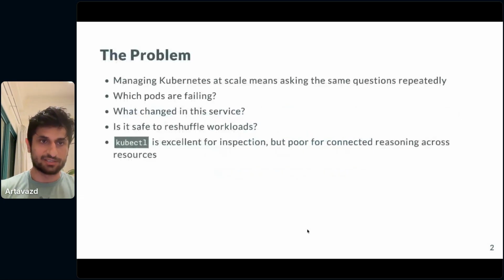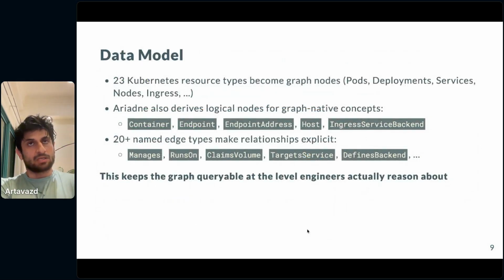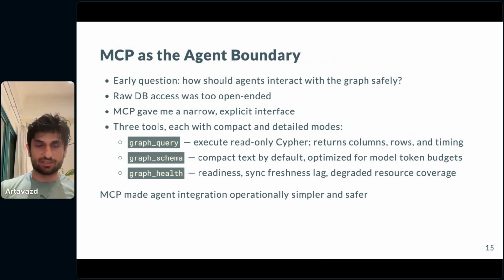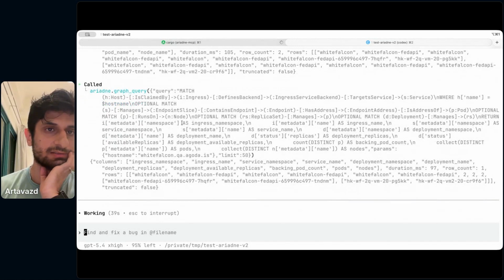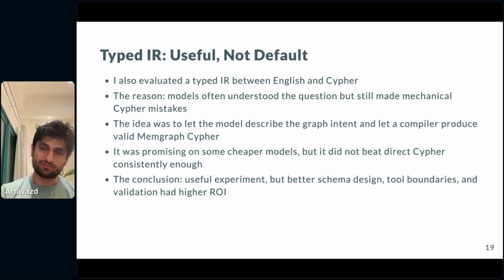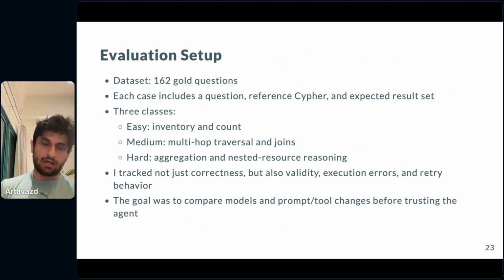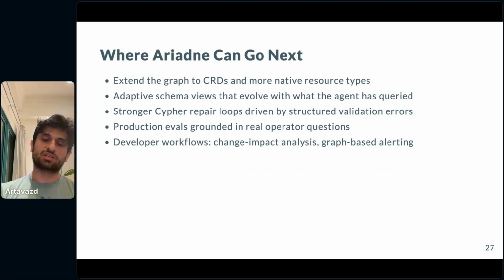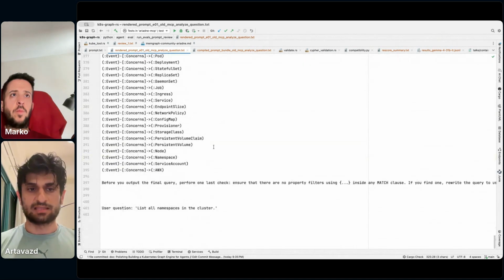Building a Kubernetes Graph Engine for Agents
Managing Kubernetes at scale means asking the same questions over and over: which pods are failing, what changed in this service, and can I move workloads safely? Artavazd (Art) Balaian, a software engineer at Agoda, built Ariadne to make those questions easier to answer by turning live Kubernetes state into a Memgraph property graph that can be queried with Cypher and exposed to AI tools.

In this session, Art will walk through Ariadne’s architecture: a Rust-based ingester that snapshots cluster state and applies incremental updates into Memgraph, a graph model designed for deeply nested Kubernetes objects, and an MCP server that gives agents a safe interface over the data. He’ll also briefly cover the experimentation behind the AI layer, including evals, prompt search, and validation techniques for natural language-to-Cypher workflows.

Art will explain why Memgraph was a good fit for this problem. Kubernetes objects are irregular, deeply nested, and full of maps, lists, and annotations. Memgraph’s schemaless model and flexible property support made it possible to preserve that structure without heavy denormalization or losing queryability.

If you work in platform engineering, SRE, or graph-powered developer tooling, this talk offers a practical look at building a live Kubernetes graph system and connecting it to AI through MCP.

About Memgraph:
Memgraph is a high-performance, in-memory graph database that powers real-time AI context. It serves as the graph engine for GraphRAG pipelines, AI memory systems, and agentic workflows - delivering sub-millisecond multi-hop traversals with full provenance for any system that needs structured, connected context alongside semantic search.

The same architecture that makes Memgraph the context layer for AI also drives real-time graph analytics across fraud detection, network analysis, infrastructure monitoring, and other operational use cases where speed and connectivity matter.